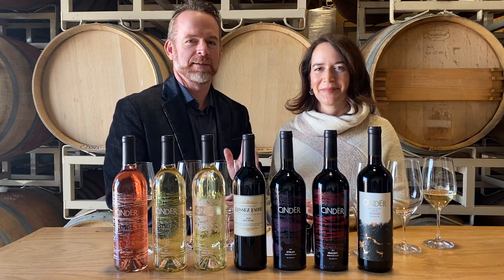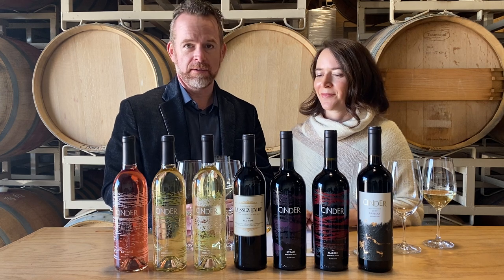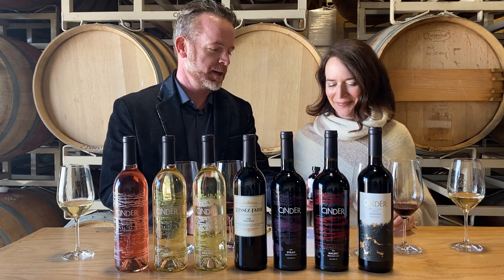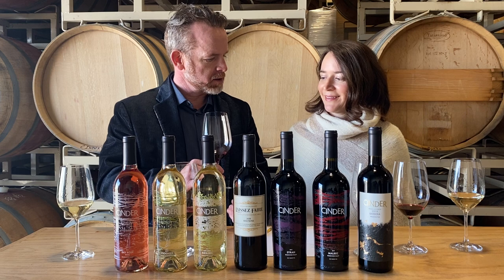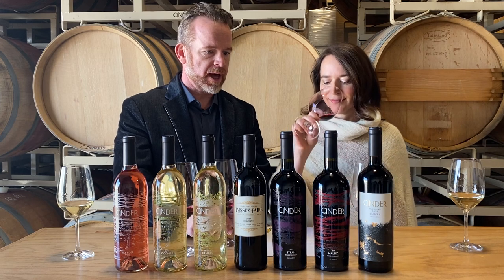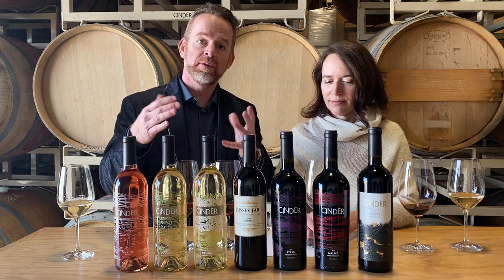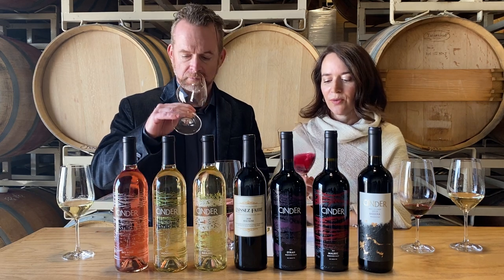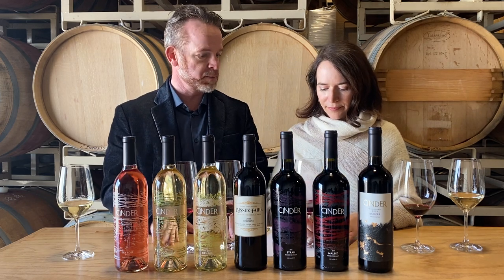At-Home Tasting, Spring Release 2021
Join us from the comfort of your living room to discuss our brand new Spring Release wines with special attention to Malbec and the brand new Small Lot Series, Barbera. Cheers!